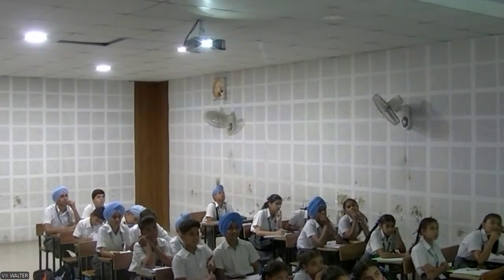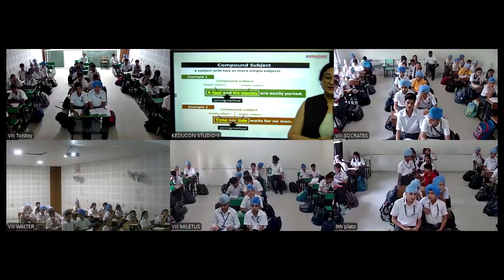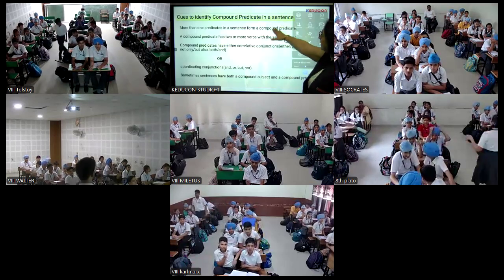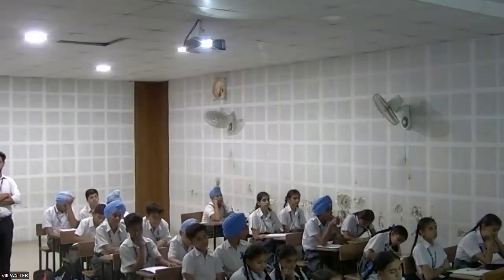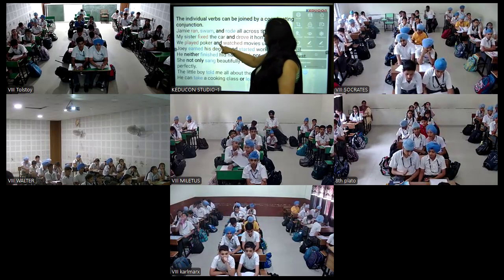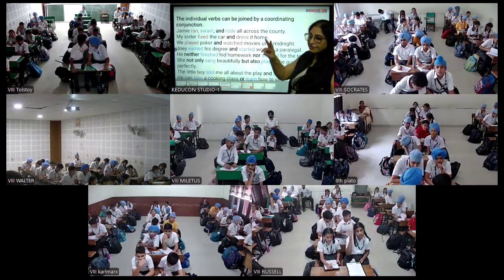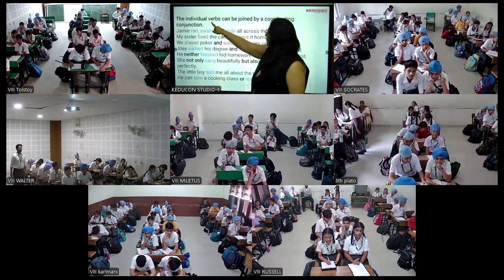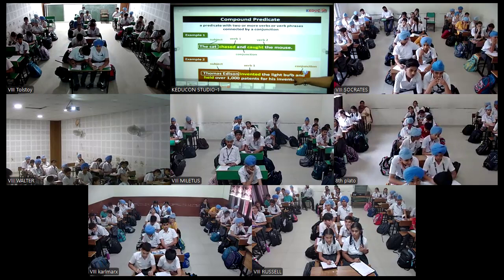17 05 2025 GTBPS class 8 English